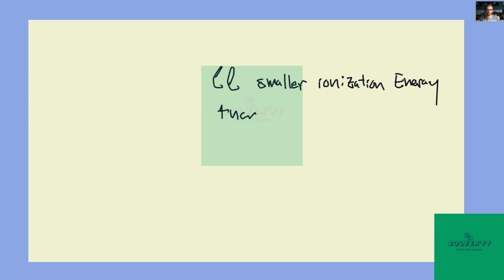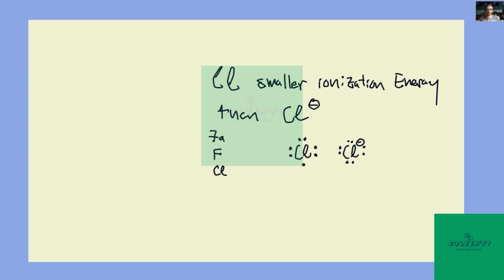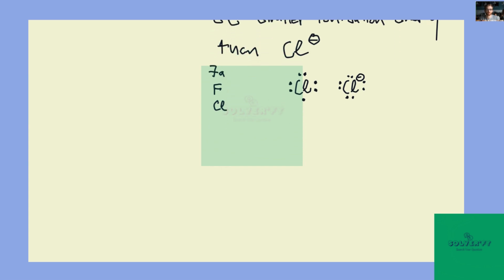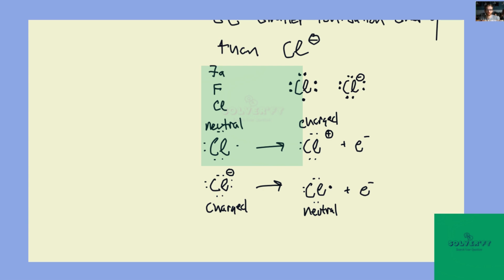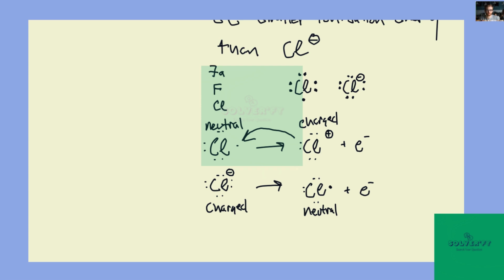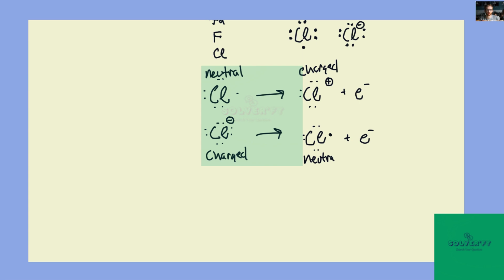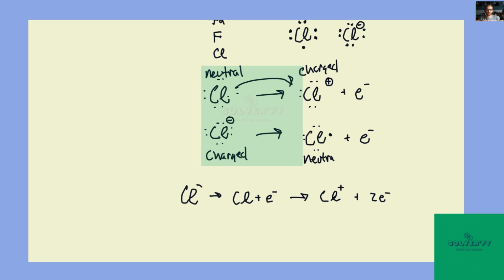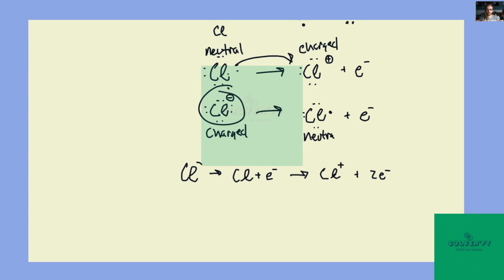[Chemistry] Cl has a smaller ionization energy than Cl